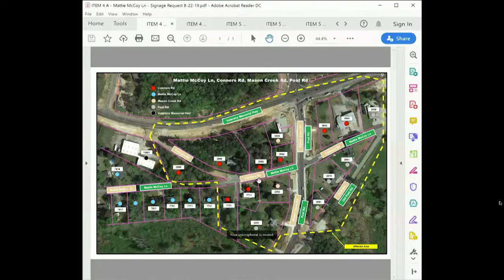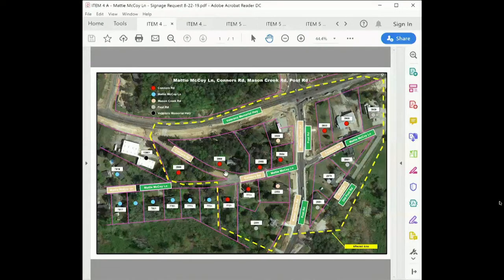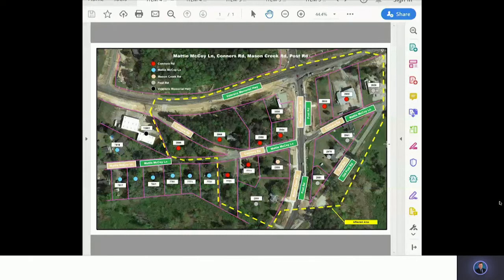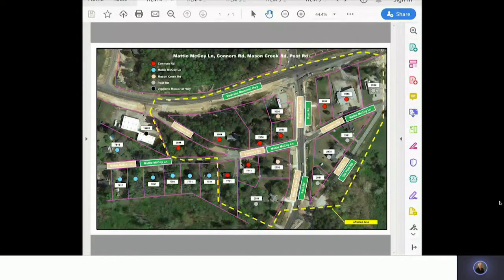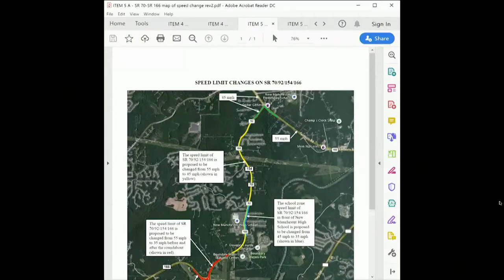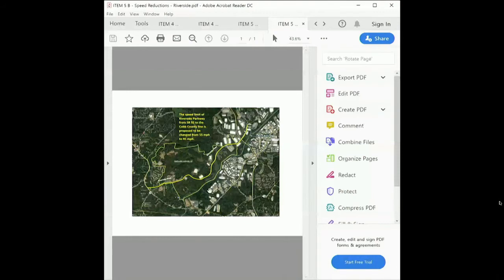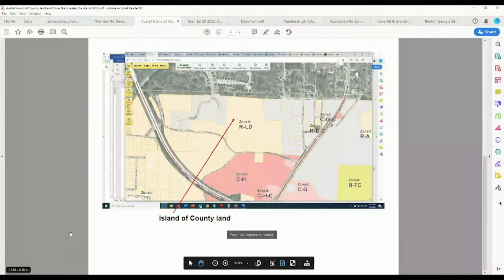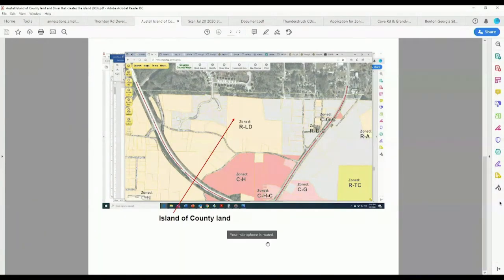Board of Commission Meeting - July 21, 2020